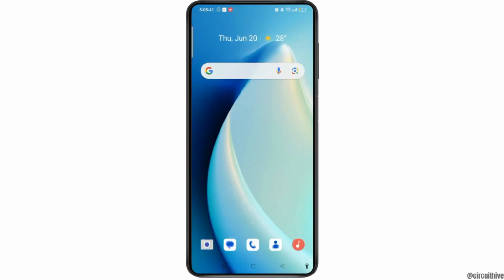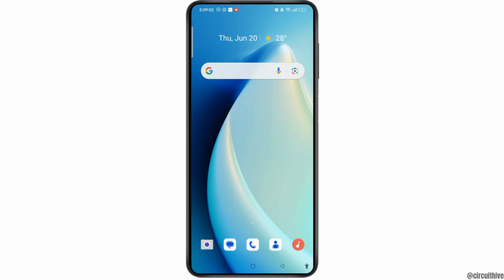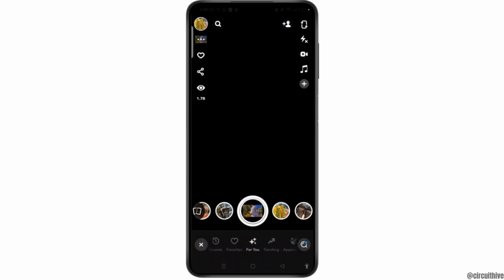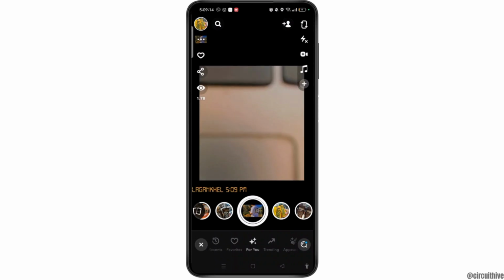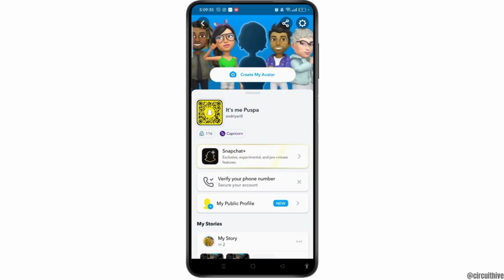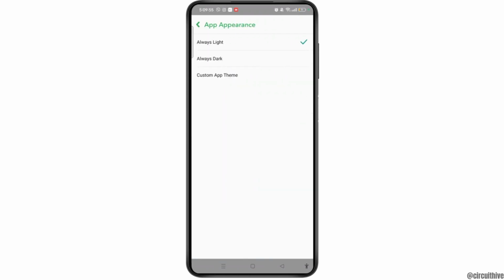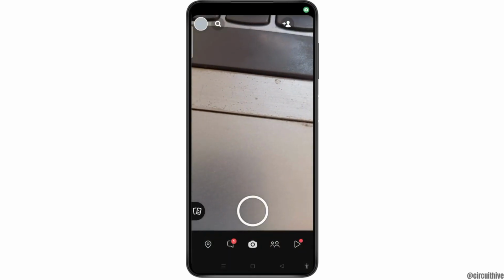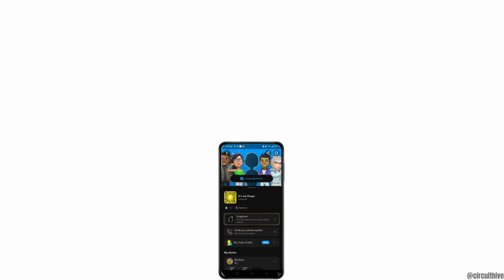How To Appear Offline On Instagram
Learn how to easily appear offline on Instagram, even while you are actively using the app, in this step-by-step tutorial. Whether you need privacy or want to browse without being noticed, we've got you covered!

In this video, you'll discover how to appear offline on Instagram. You'll also learn how to show offline on Instagram DMs and explore Instagram's offline mode.

Timestamps:
0:00 Introduction
0:20 Step 1: Accessing Instagram Settings
0:45 Step 2: Adjusting Activity Status
1:15 Step 3: Enabling Offline Mode